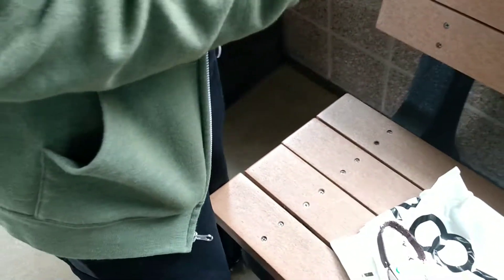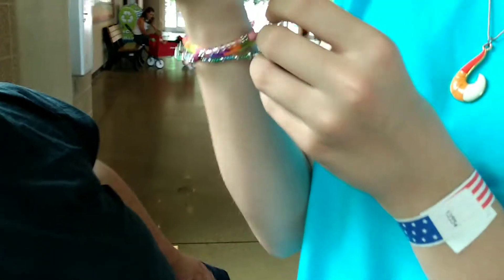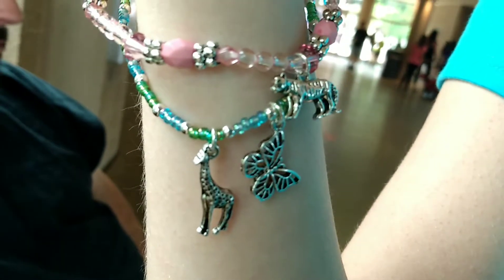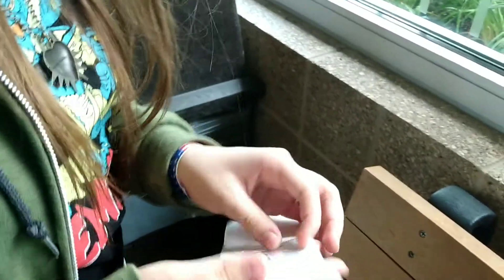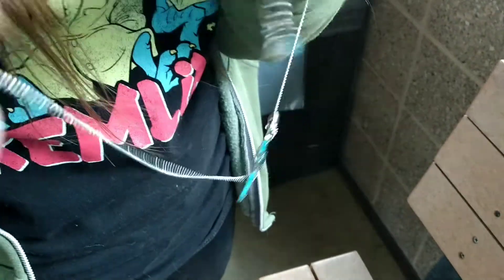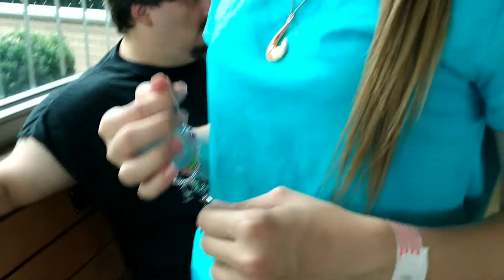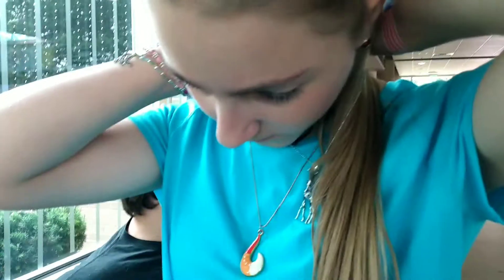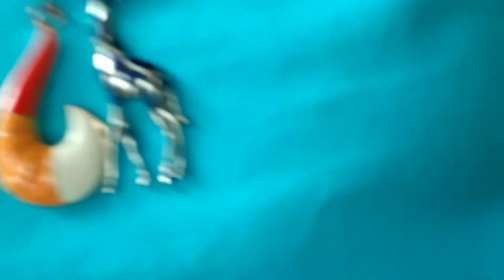5 minute gamer episode 18 at the zoo pt 5